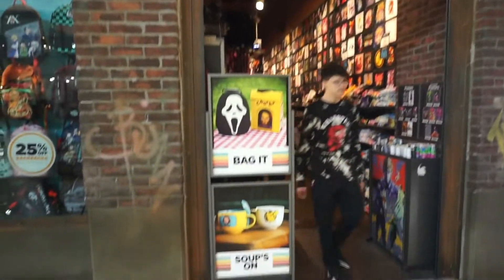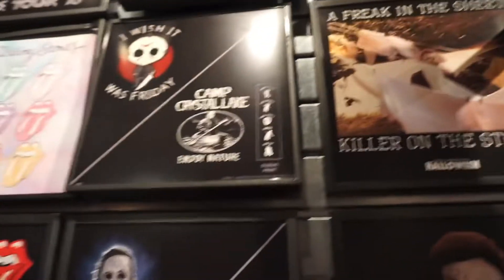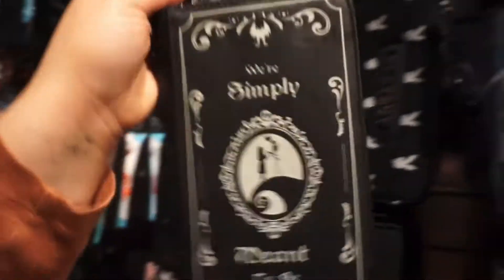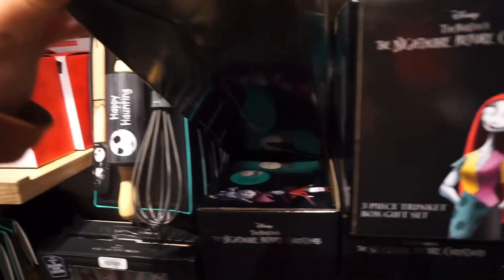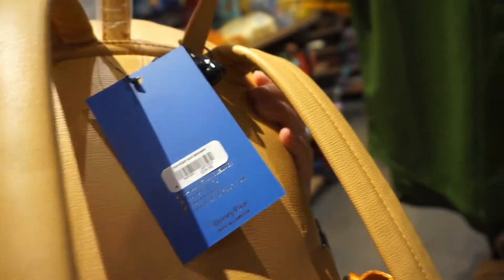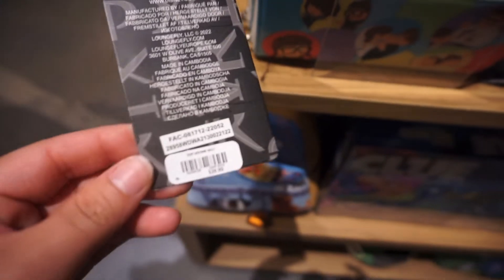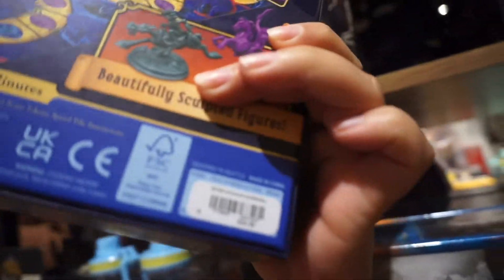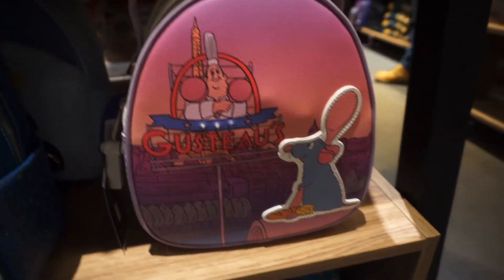Come shop with me as we go to the mall *BOXLUNCH & SPENCERS* on the hunt for Halloween and Disney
Come along with me as I head to the mall to search for Halloween and Disney merch. We stopped in Spencer’s and boxlunch.